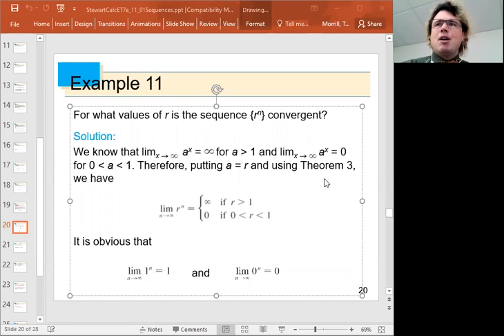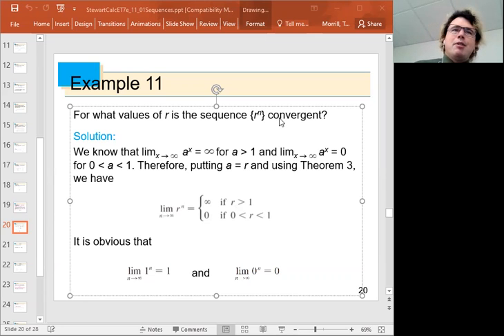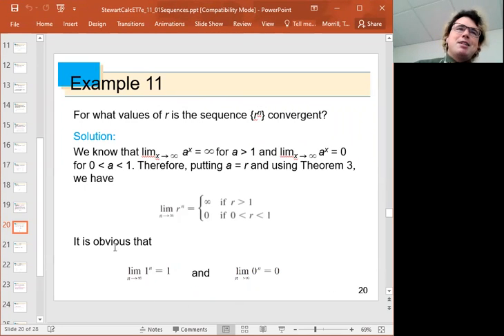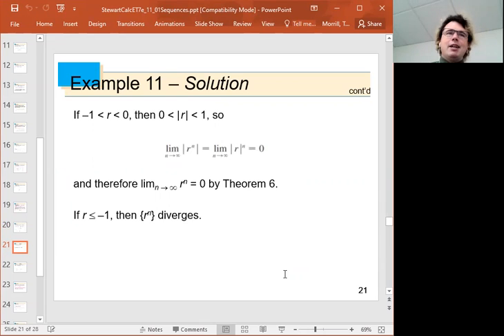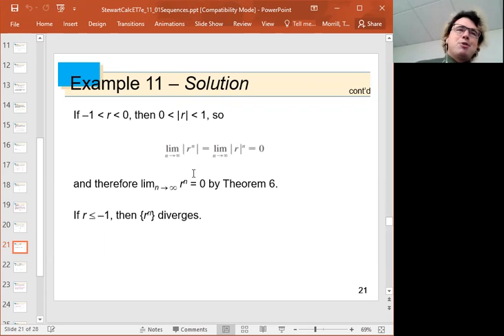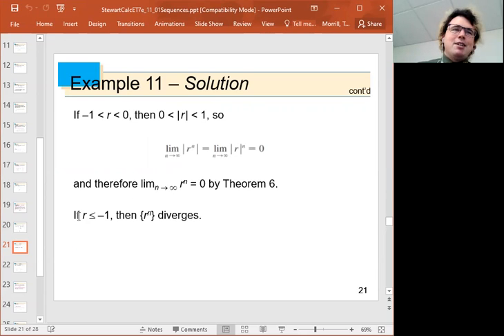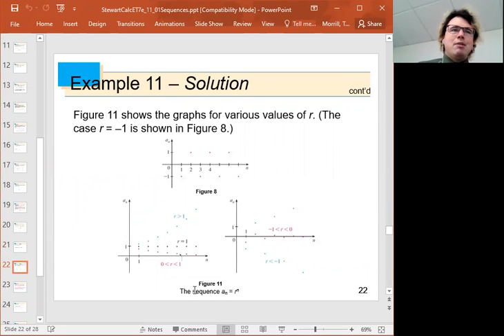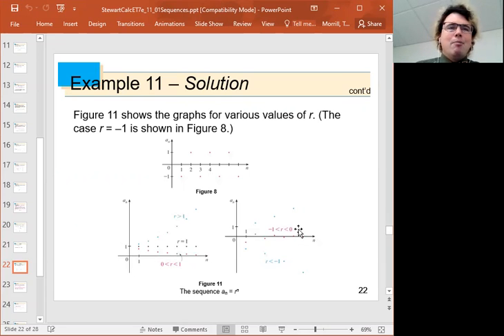MA 134 W9 R3